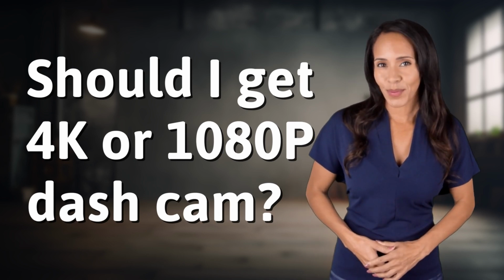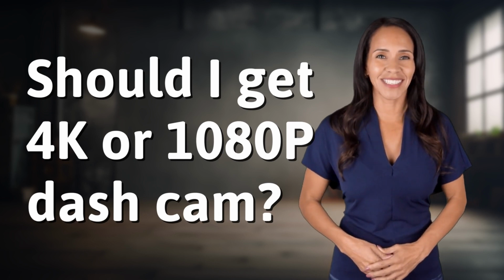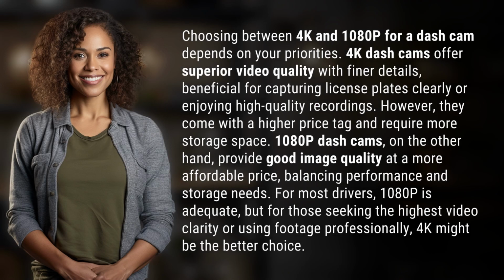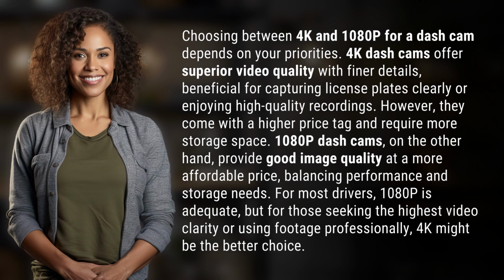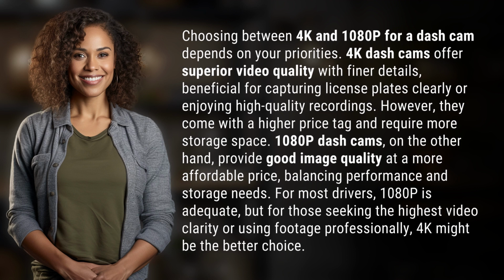Should I get 4K or 1080P dash cam?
4K vs 1080P Dash Cam: Which Should You Choose? 👉 4K vs 1080P Comparison 👉 Discover the differences between 4K and 1080P dash cams to decide which one is right for your needs. Are you looking for the highest video quality or a more budget-friendly option?

Laura S. Harris (2024, April 9.) Should I get 4K or 1080P dash cam?
    🌐 AskAbout.video